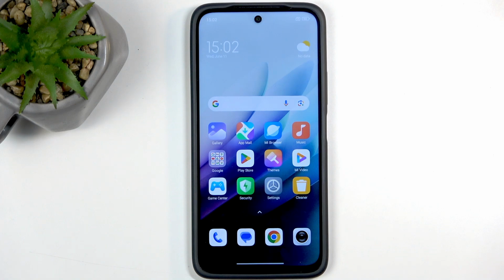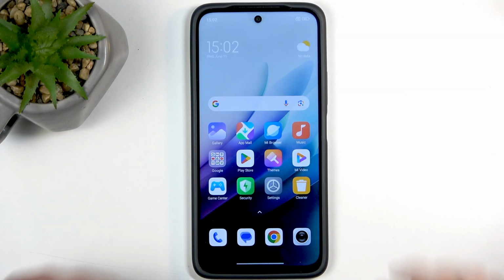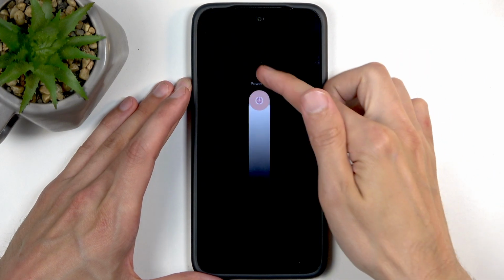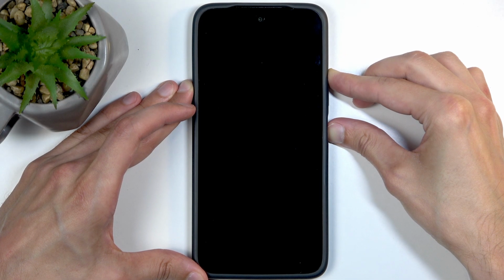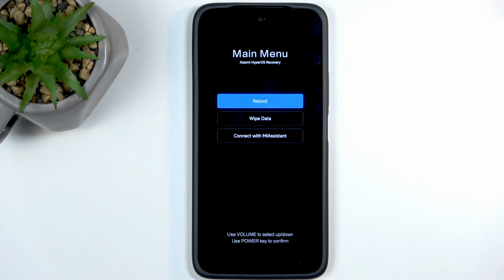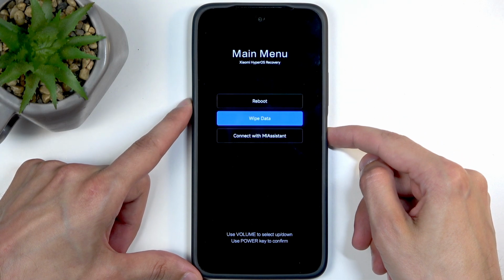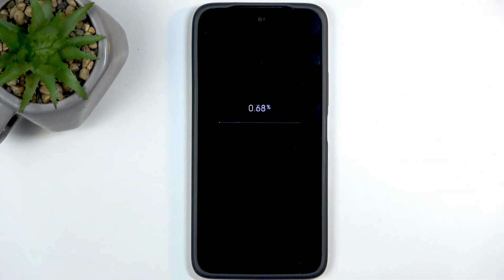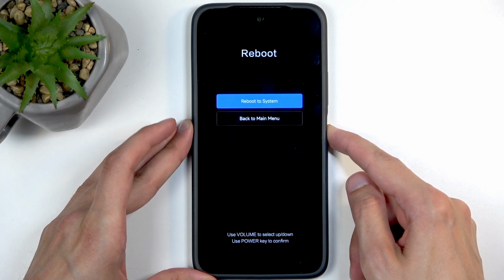REDMI 15 4G – Hard Reset Using Recovery Mode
If your REDMI 15 4G is locked, not working properly, or you want to erase all data and start fresh, performing a hard reset can help. In this video, we show you step-by-step how to hard reset the REDMI 15 4G using recovery mode. You’ll learn how to use the power and volume buttons to access the recovery menu, wipe all data, and remove any screen lock or forgotten password. This process will restore your REDMI 15 4G to factory settings, so make sure to back up any important information before starting. After the reset, you may need to verify your Google account during setup. Follow along to get your REDMI 15 4G working like new again.

How to hard reset REDMI 15 4G using recovery mode?
How to remove screen lock on REDMI 15 4G with a hard reset?
How to wipe all data and restore factory settings on REDMI 15 4G?

0:00 Introduction
0:06 Power off REDMI 15 4G
0:18 Enter recovery mode (Power + Volume Up)
0:33 Select Wipe Data
0:48 Confirm Wipe All Data
1:00 Remove screen lock and Google account info
1:16 Reboot and complete reset
3:11 Setup after reset